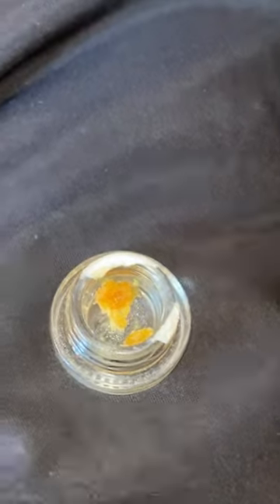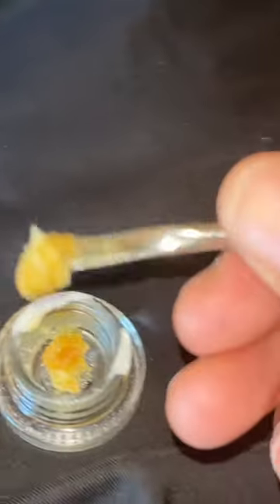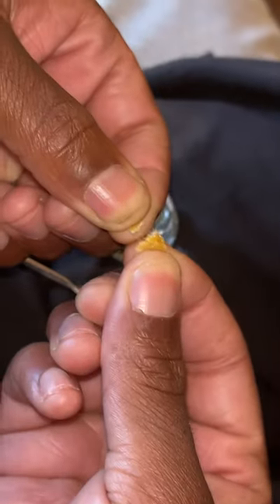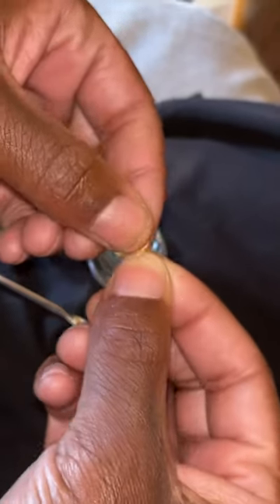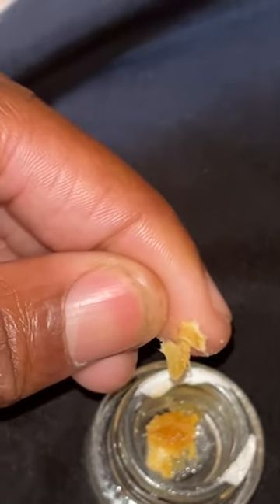Can Someone Tell me What’s in My Concentrate ?